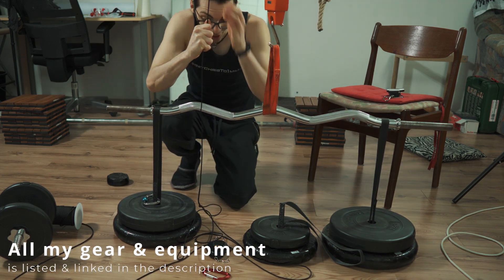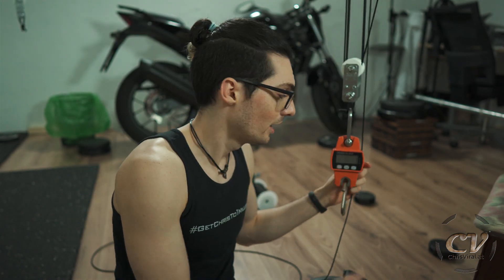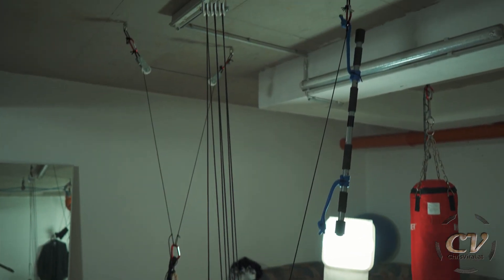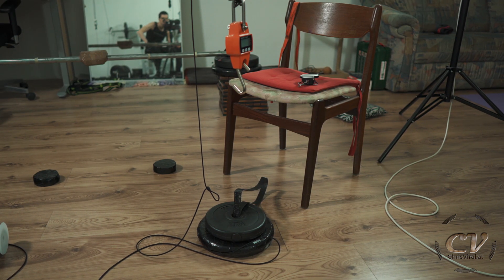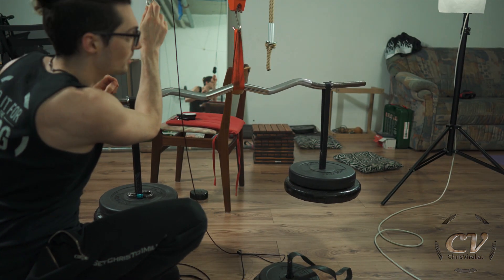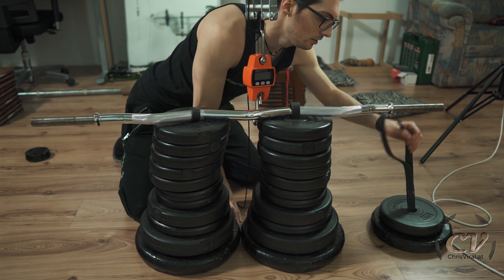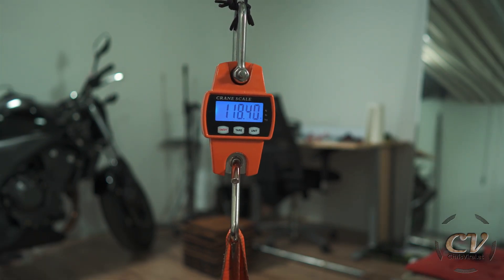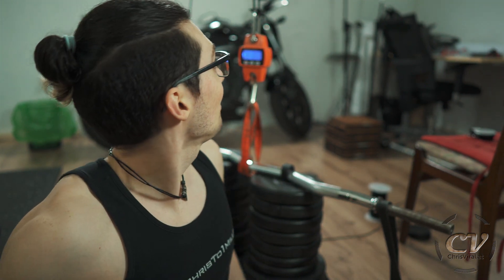New Stress Test Setup - 6X Force Multiplier (Triple Pulley System)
Pulley (shop)

▬▬▬▬▬▬▬ notes ▬▬▬▬▬▬▬

~ ~ ~ Thursday ~ ~ ~
▼ Reviewing my new tensile stress test setup
▼ Talking about the previous system
▼ Testing the new setup
▼ Creating the counterweight
▼ Lifting 160kg with one hand

▬▬▬▬▬▬ follow me ▬▬▬▬▬▬

▬▬▬▬▬▬ my equipment ▬▬▬▬▬▬

4K Monitor: USA - | UK - | GER
40TB NAS: USA | UK | GER
3D Printer 1: USA | UK - | GER - *
3D Printer 2 & 3: USA | UK - | GER

▬▬▬▬▬▬ used music ▬▬▬▬▬▬